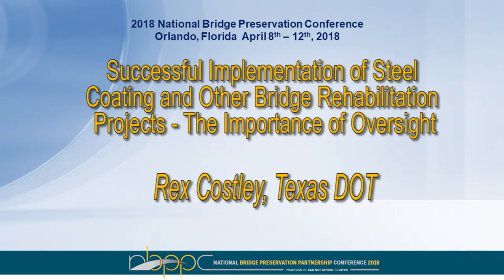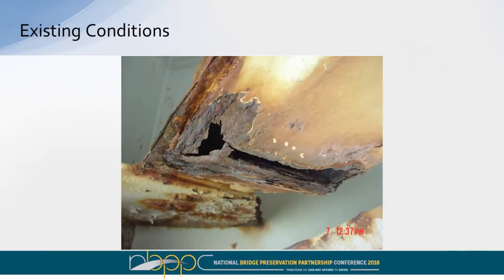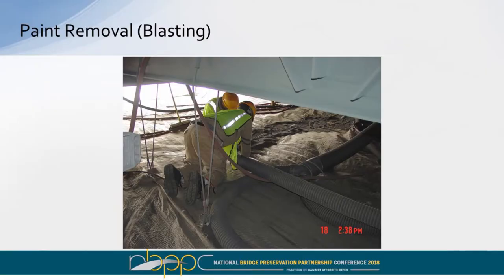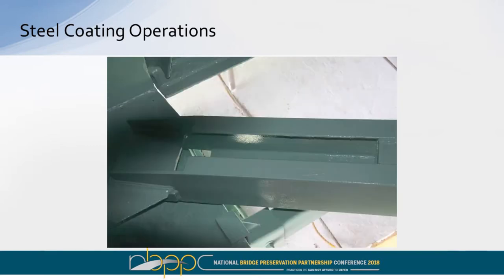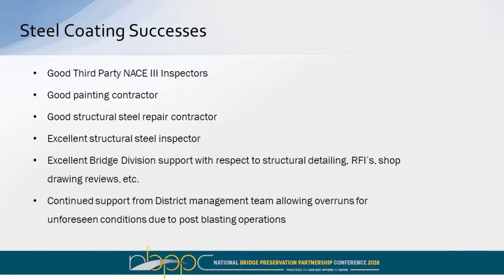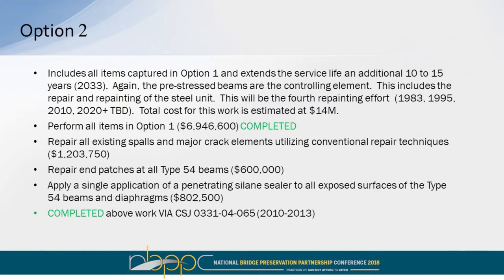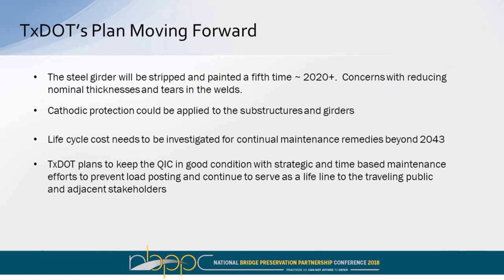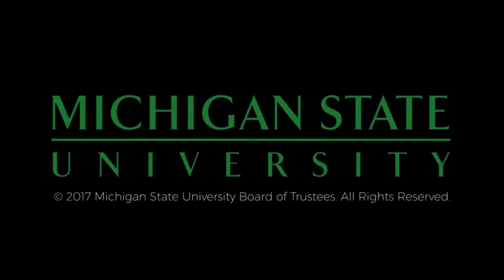Implementation of Steel Coating Other Bridge Rehabilitation Projects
Successful Implementation of Steel Coating and Other Bridge Rehabilitation Projects - The Importance of Oversight

Rex Costley, Texas DOT 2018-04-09 Session C2-3